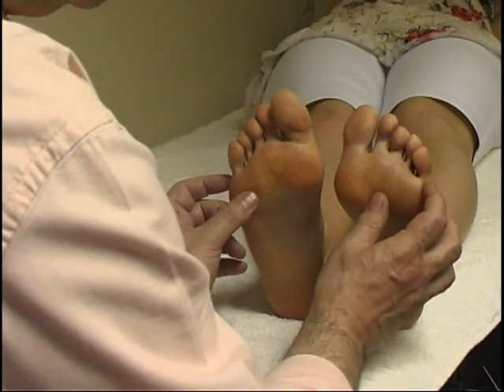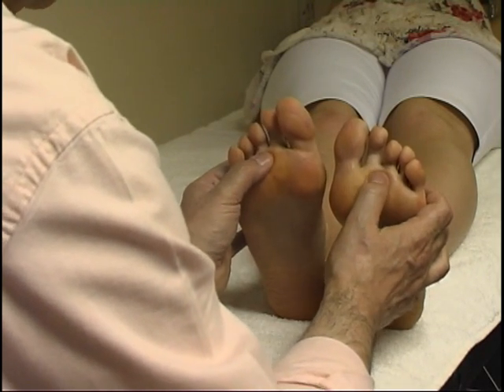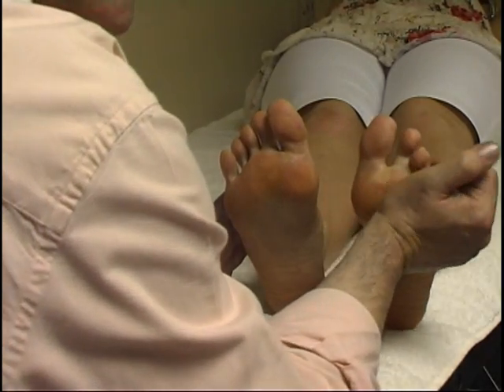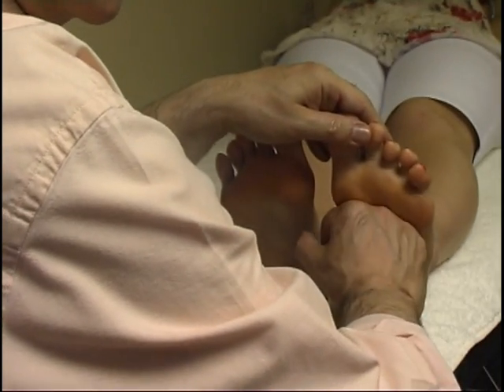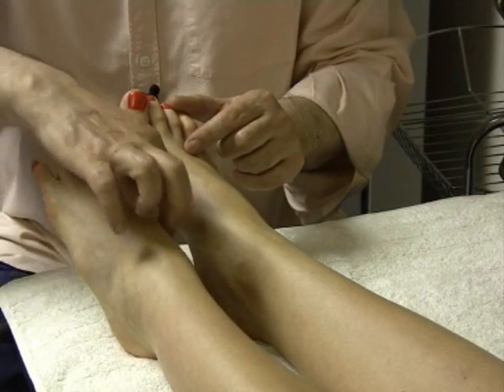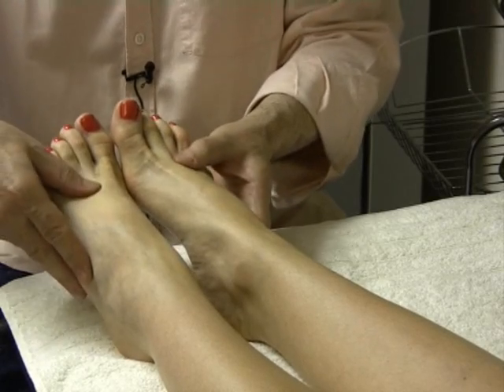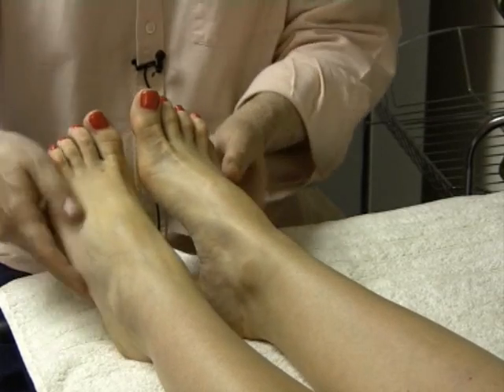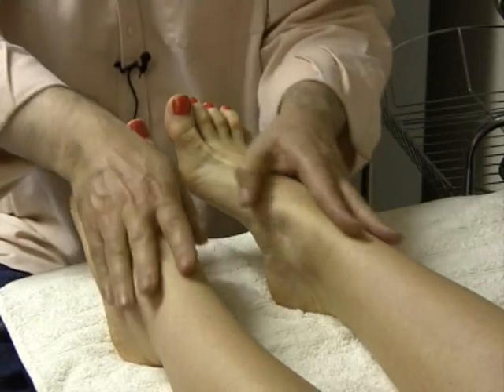foot reflexology massage part 4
Learn how to massage the foot and use reflexology therapy techniques to treat and soothe the feet and stimulate the reflex points in the foot. You can learn many massage techniques from Swedish massage but also from Asian schools including Japanese, Thai and Chinese massage to treat the foot The videos are presented by Carlo De Paoli who has more than 40 years experience in massage therapy and bodywork including Chinese medicine and osteopathy.

Carlo De Paoli website is where you can learn hundreds of approaches to massage therapy and techniques to treat the full body.